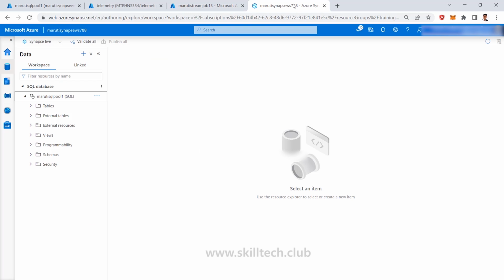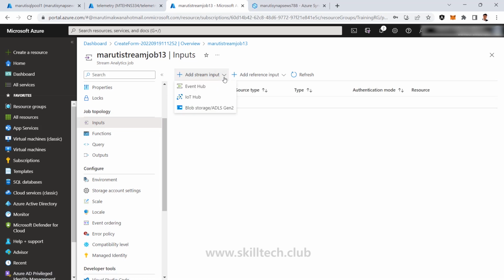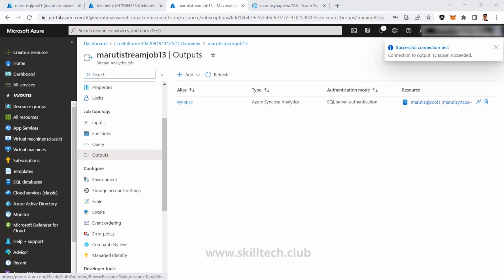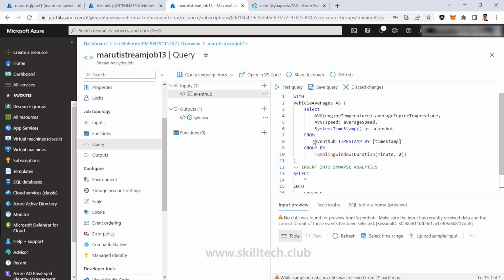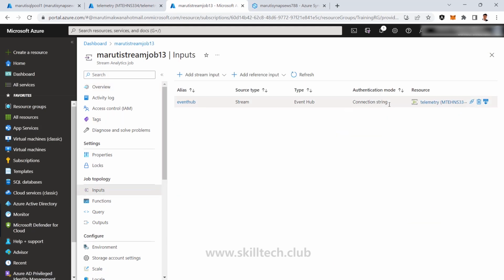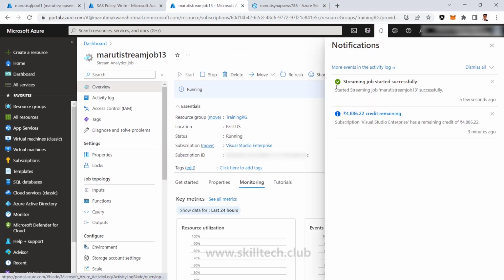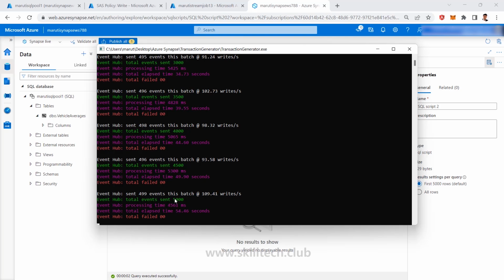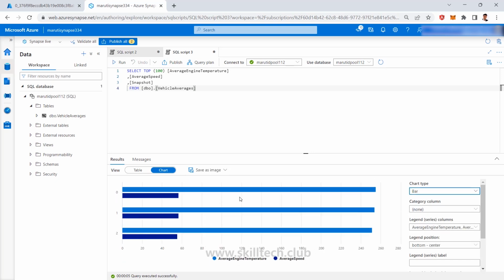Real-Time Streaming with Azure Services - part 2 | Stream Analytics & Event Hubs Explained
## Real-Time Streaming with Azure Services

In this comprehensive lecture, we dive deep into the world of real-time data streaming using Microsoft Azure services. You’ll learn how to design and implement scalable streaming architectures to ingest, process, and analyze live data streams using key Azure tools like Azure Event Hubs, Azure Stream Analytics, and Azure Data Explorer.

Whether you're building IoT solutions, monitoring live social media feeds, or handling telemetry data, this session provides step-by-step guidance for setting up a reliable and cost-effective streaming pipeline.

🔍 What You’ll Learn:
What is real-time streaming and why it matter
Overview of Azure services for real-time data (Event Hubs, IoT Hub, Stream Analytics)
Setting up Azure Event Hubs to ingest data
Writing queries with Azure Stream Analytics
Integrating Power BI for live dashboards
Real-world use cases and architecture best practices
Monitoring and scaling your streaming solution

🧠 Who This Is For:
Data Engineers
Cloud Architects
Developers
Anyone interested in real-time analytics using Azure

for complete Azure Data Engineering courses and labs.

Chapters:
00:00​​​ ⏩  Intro
02:07 ⏩  Add storage
02:57 ⏩  Add stream input and output
07:09 ⏩  Query